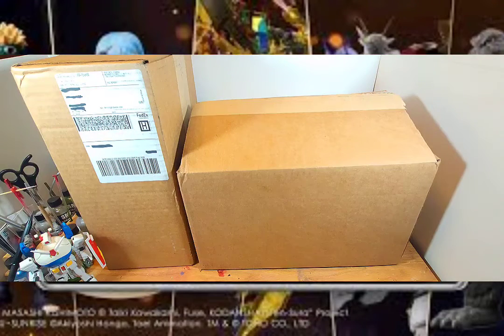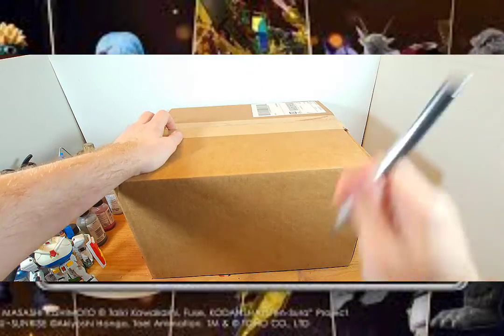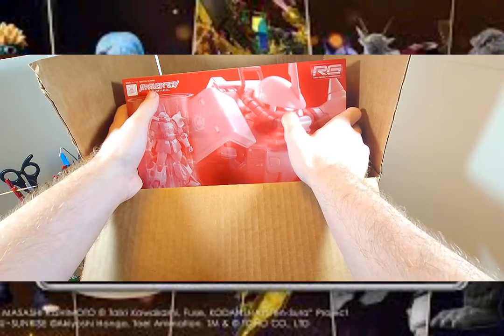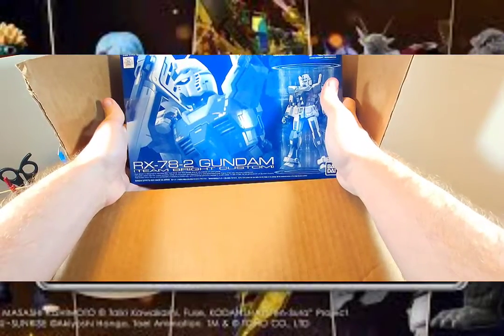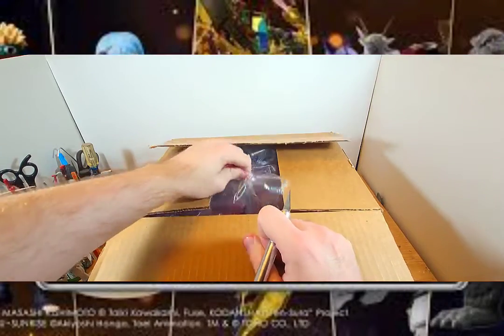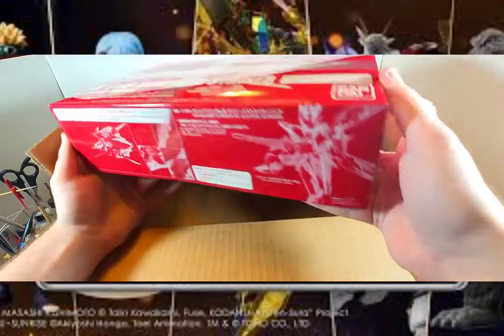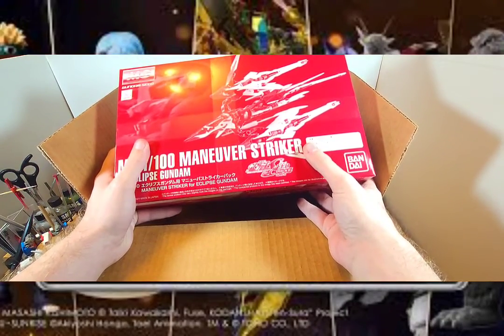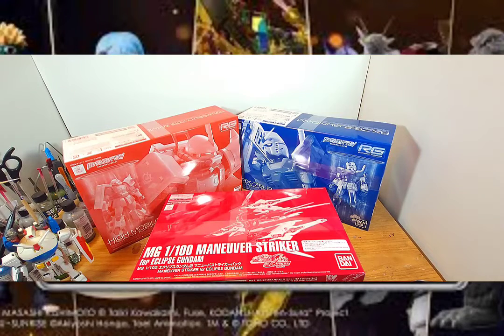2022 1st Pbandai delivery unboxing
1st unboxing of Pbandai delivery

RG 1/144 HIGH MOBILITY TYPE ZAKUⅡ (TEAM MONSTRE CUSTOM) $47

RG 1/144 RX-78-2 GUNDAM (TEAM BRIGHT CUSTOM) $37

MG 1/100 MANEUVER STRIKER for ECLIPSE GUNDAM $37